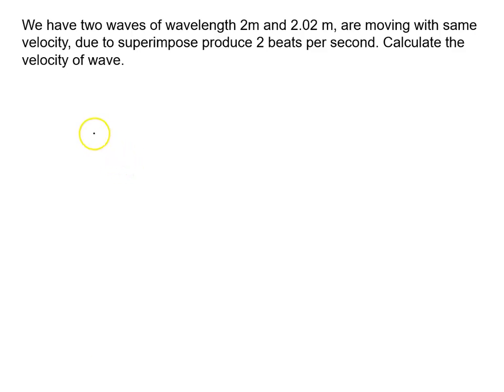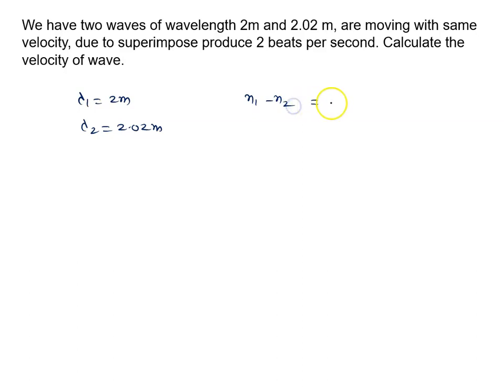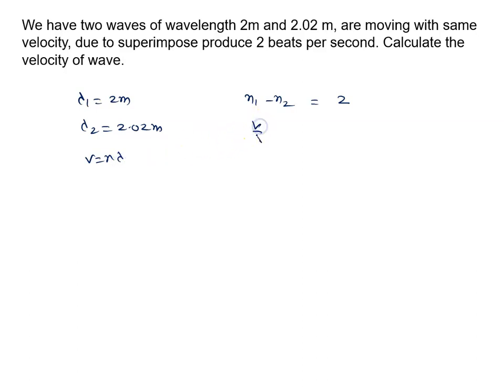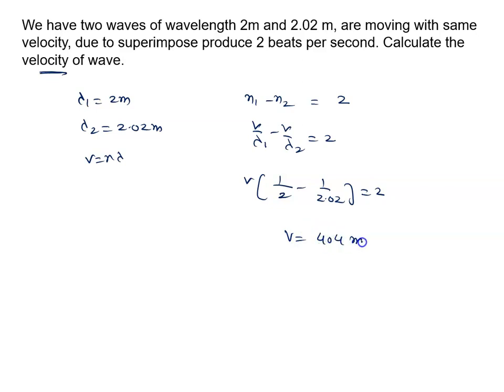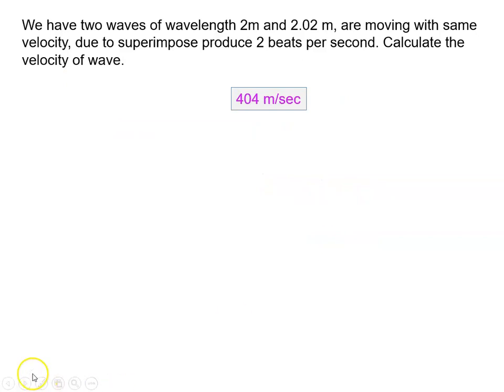182 Illustration We have two waves of wavelength 2m and 2.02 m, are moving with same velocity, due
We have two waves of wavelength 2m and 2.02 m, are moving with same velocity, due to superimpose produce 2 beats per second. Calculate the velocity of wave